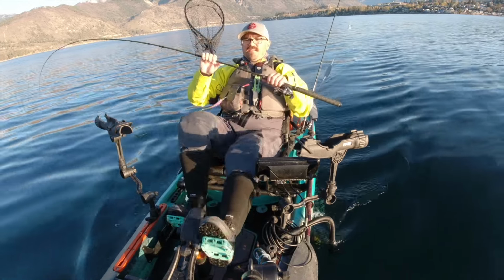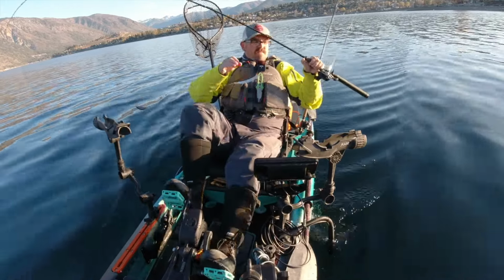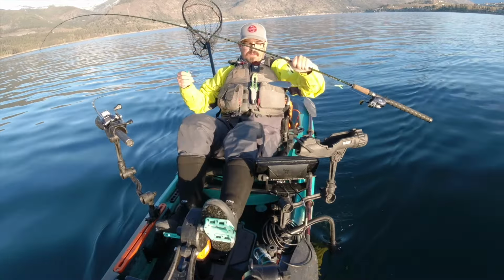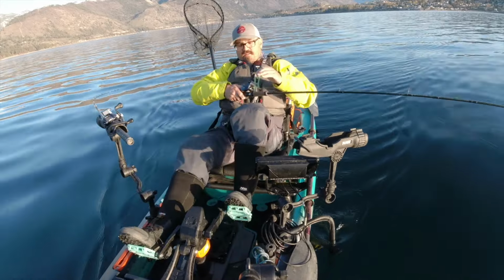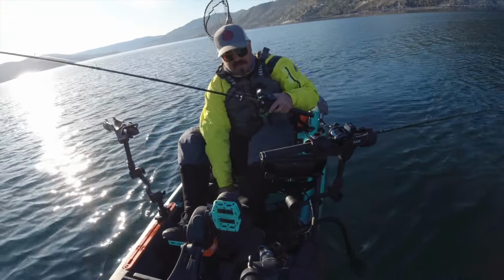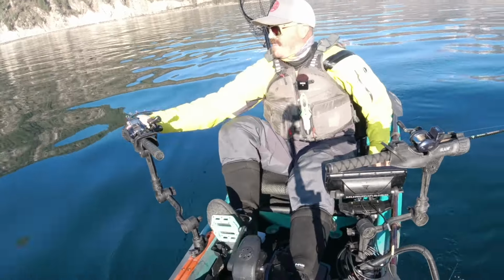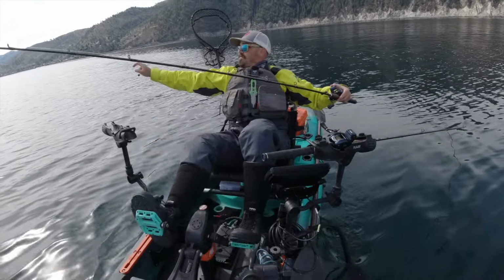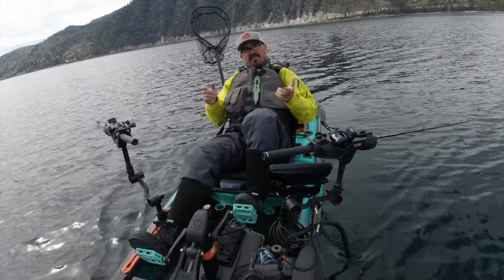Weight Systems for Targeting Kokanee at Depth Without a Downrigger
Targeting Kokanee at depth without a downrigger is simple to do and can sometimes be more effective. Lead sinkers are the most common way to get your gear down at depths where Kokanee are feeding but there are several ways to deploy lead each with its own strengths and weaknesses. In this video I explore four different ways to deploy lead for Kokanee feeding at different depths.

Tackle featured in this video:
- Banana weights
- Sinker Slides
This Assortment of Lead Free Weights are Great!